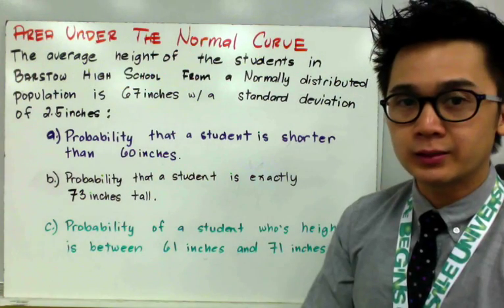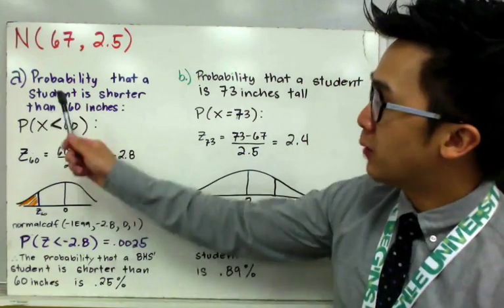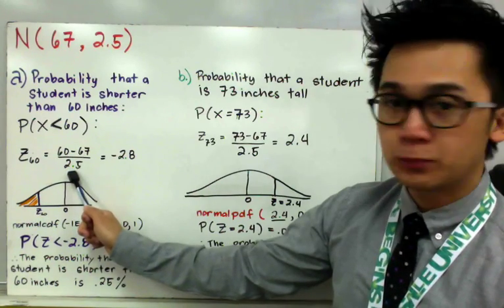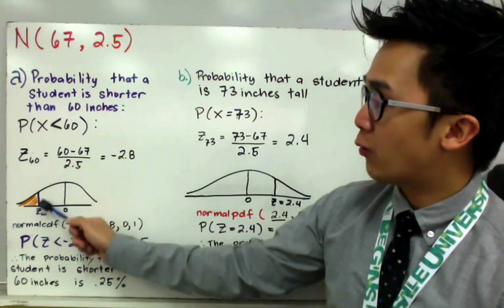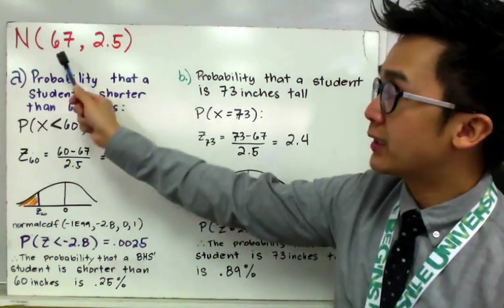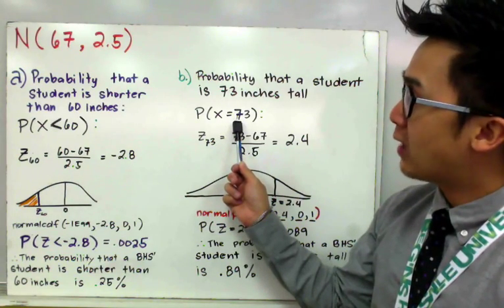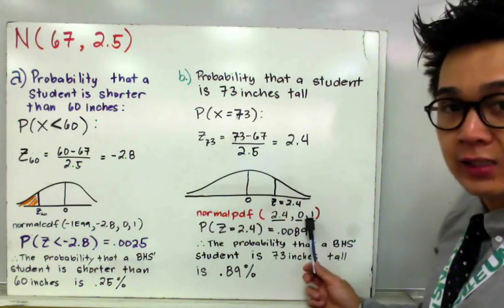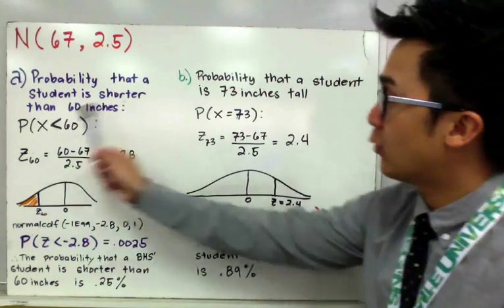How To Use Your Graphing Calculator To Compute for Normal Probability or the Area Under The Curve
This video shows you how to compute statistics problems on Normal Probability.  Using a graphing calculator can easily help you find the probability of an event given it's mean and standard deviation by using it's normal distribution calculation function.  In this video, I am using ti-84 to calculate the area under the curve or the probability of an event using Normal approximation.

CORRECTION:
6:32 question b |  normalpdf(73,67,2.5) = .0089